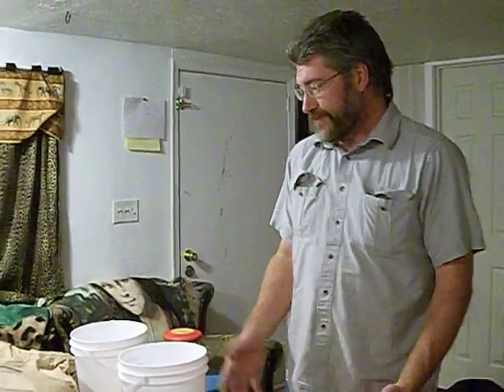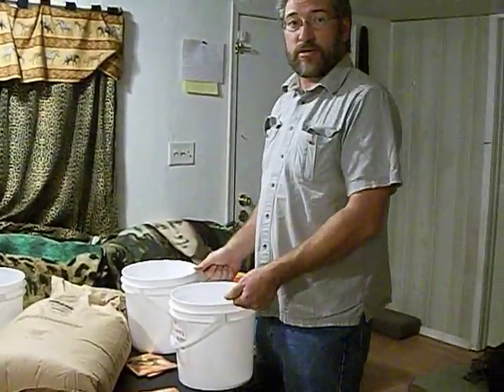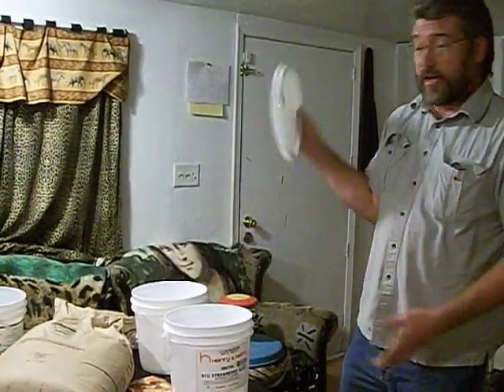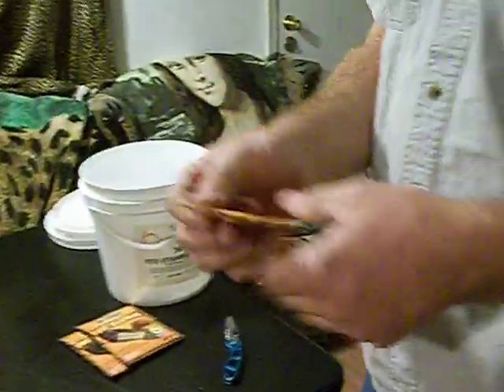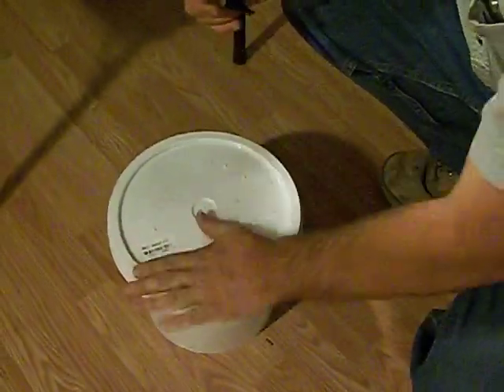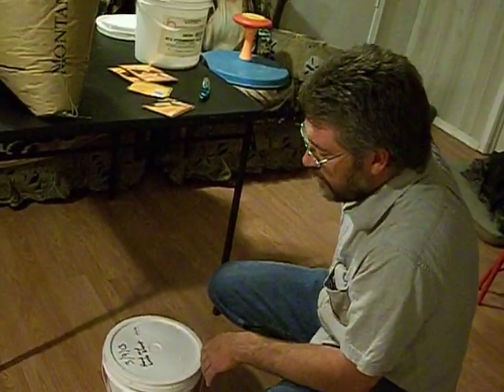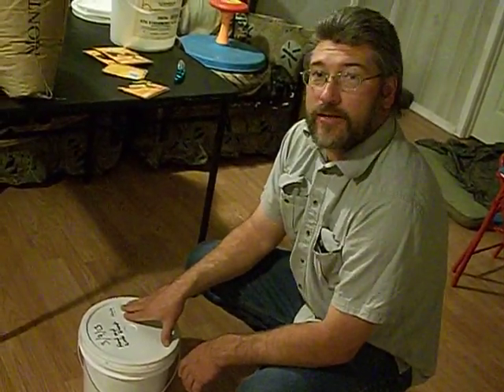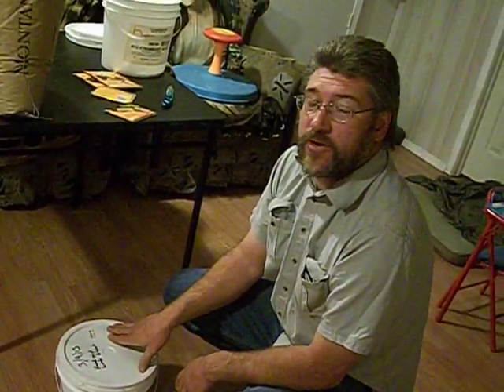016 How to do long term food storage the quick, cheap, and easy way.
In this video I show you how to store grains and beans for long term storage.